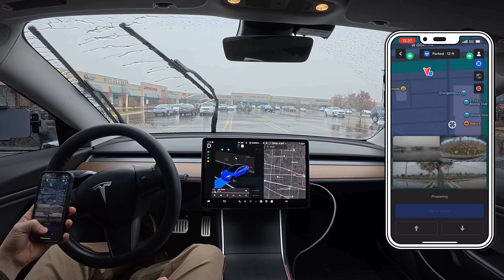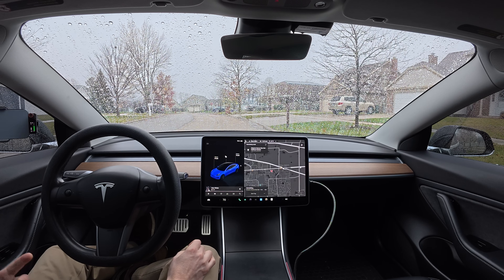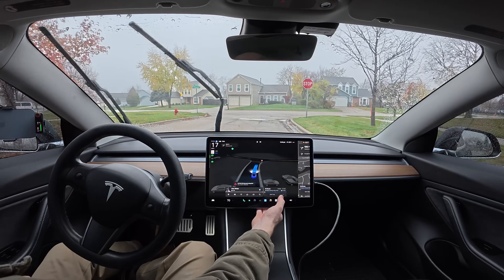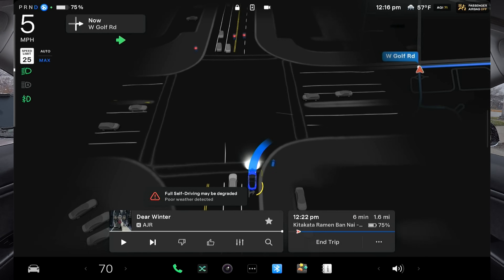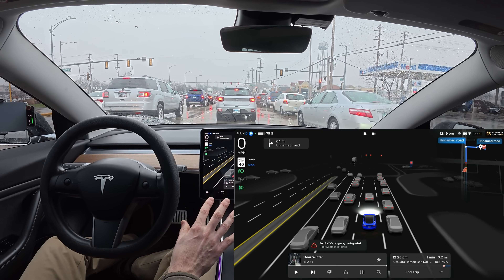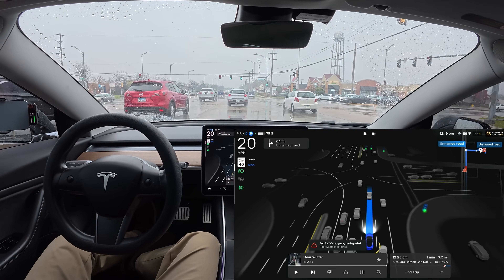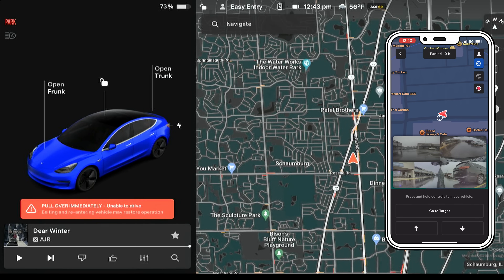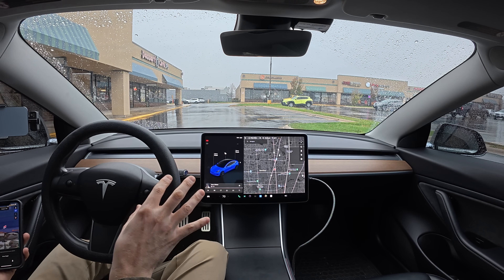FSD v12.5.4.2 Brings Actually Smart Summon Enhancements and FIXES Bug! 🪲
This was filmed on November 18th, 2024.

CHAPTERS:
00:00 - Start
01:30 - Beginning of Video
03:00 - FSD may be degraded
03:59 - Actually Smart Summon in Rain Test No.1
05:50 - Tight Turn Failure
08:52 - Actually Smart Summon in Rain Test No.2
15:51 - Unusual Error Message
16:02 - Summary & Conclusions

Here's the gear I'm using to make my videos:

High-speed Micro SD Card:
Camera mount - long pole (outside car):
Camera mount #1 - 3 suction cup (in car):
Camera mount #2 - 1 suction cup (in car):
Camera Rod Extension #1 (6-inch):
Camera Rod Extension #2 (1.5-inch):
iPhone 13 Pro Max:
Phone mount:
DJI Mic 2 Microphone:
Alternative Microphone (for iPhone - simple, but works great):

My Build & Info:
-Location: Chicago area - Northwest Suburbs
-Vehicle: 2019 Tesla Model 3 Long Range, Rear Wheel Drive, HW3 Intel
-S/W Status: Full Self-Driving Supervised enabled, Premium Connectivity